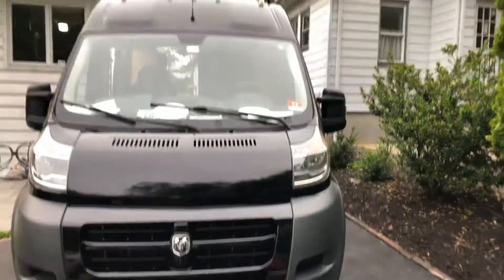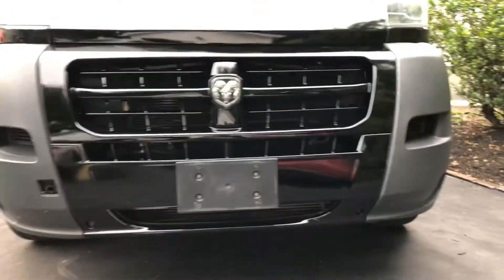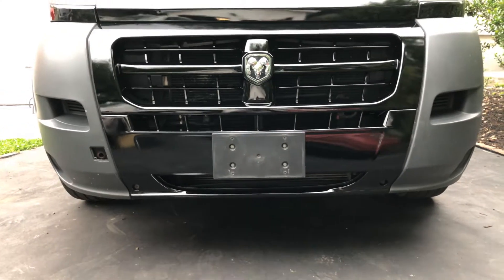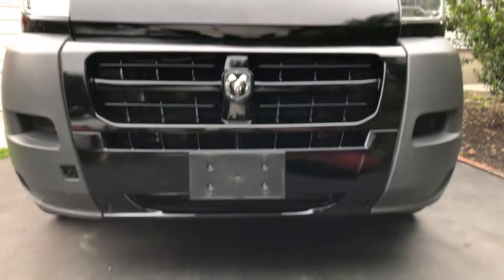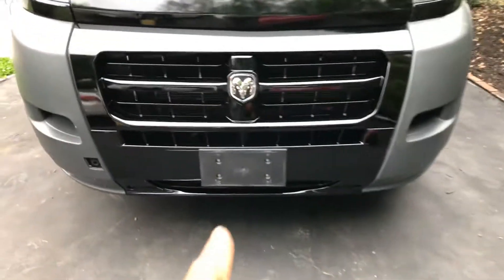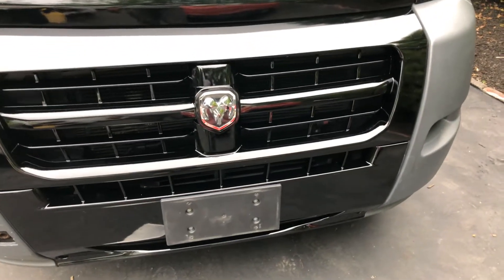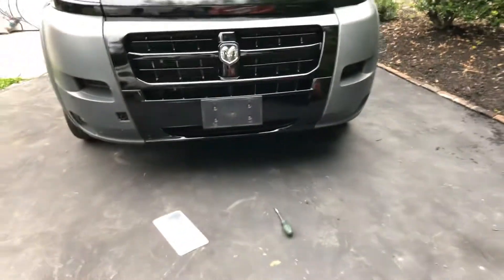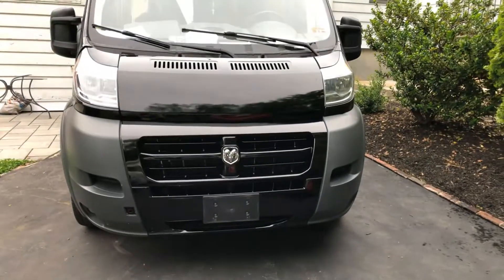2014 Ram RamPromaster painted front bumper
Painted front bumper on my 2014 Promaster
Much better than the crome or silver